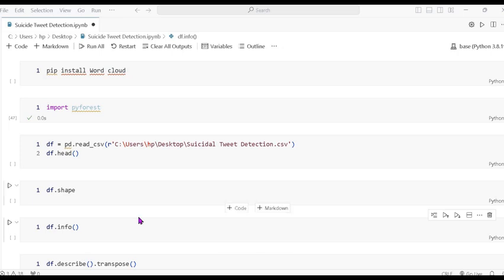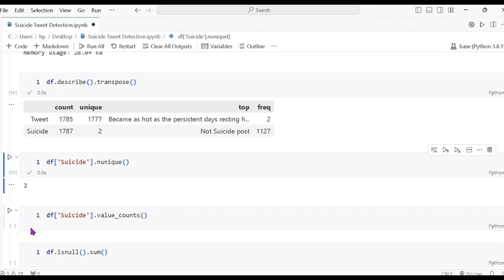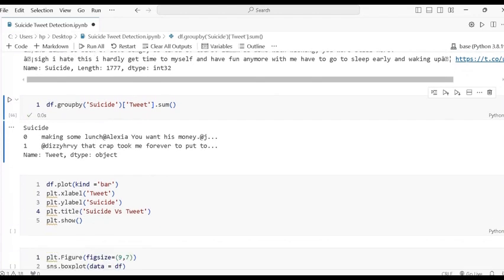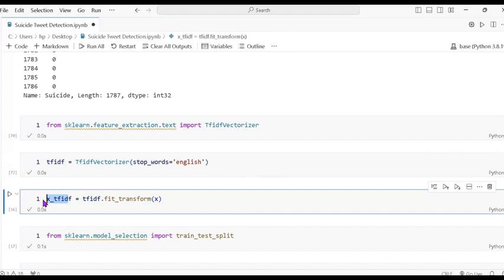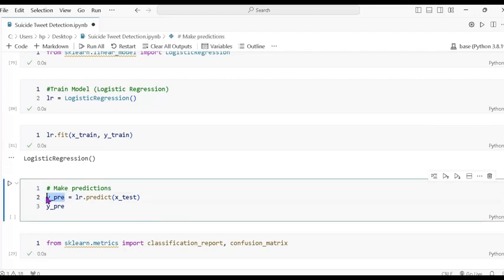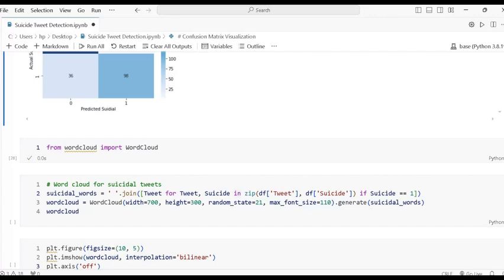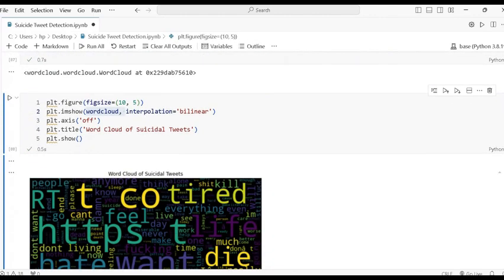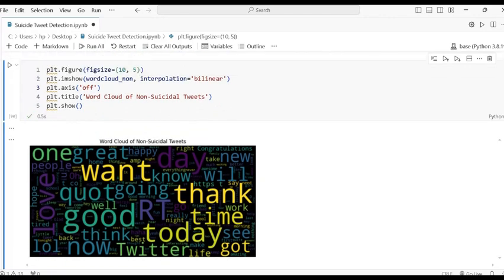Project - Suicidal Tweets Detection With Word Cloud Library Using Machine Learning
kaggle/input/suicidal-tweet-detection/Suicidal Tweet Detection.csv
This channel covers different types of topics.
# Machine learning:
# Data Science:
# Data Analysts:
# Data Visualization:
# Time Series:
# R Language:
# Open CV:
# Palmistry: Astrology:
# Song in Guitar Tab: